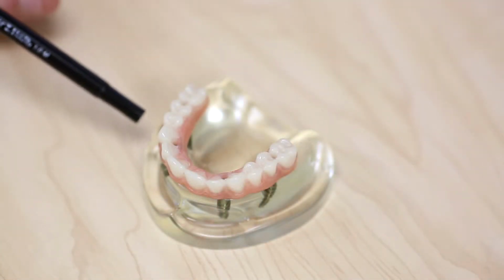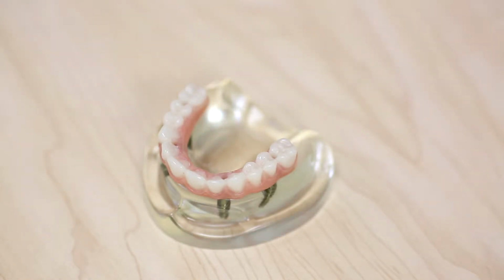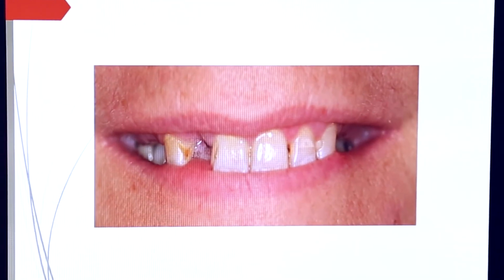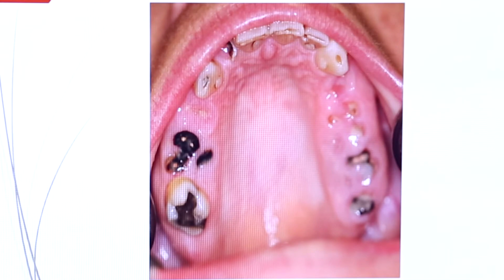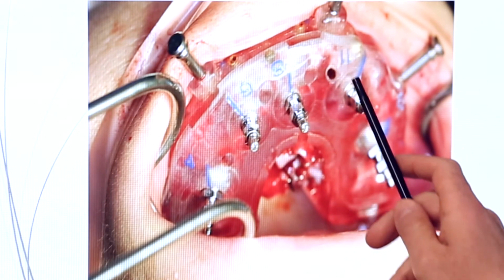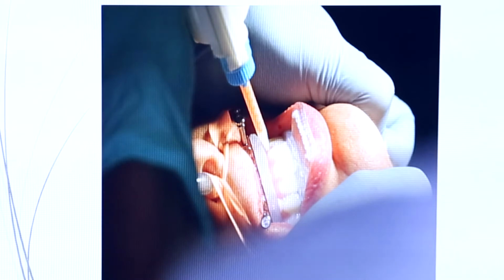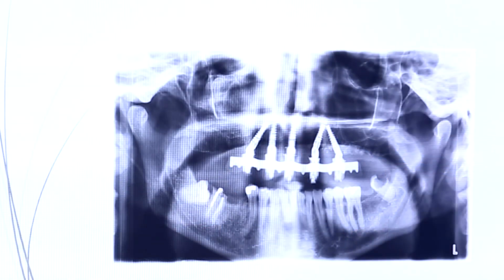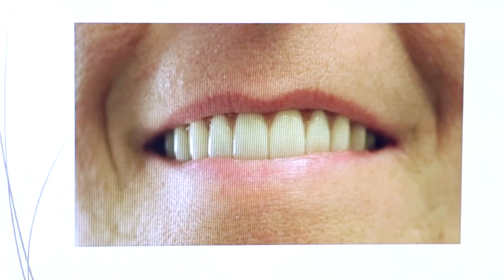All on 4 or Teeth in a Day; Implant Treatment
Dr. Dmitry Tsvetov of Temecula Dental Implants & Oral Surgery introduces the transformative teeth-in-a-day procedure, also known as All-on-4 dental implants. At his center in Temecula, CA, this advanced approach offers patients a full arch of functional and aesthetically pleasing teeth. Designed for those with non-salvageable teeth or severe periodontal disease, this procedure provides a long-lasting solution for dental restoration.
In this video, Dr. Tsvetov explains the All-on-4 procedure in detail:
Four dental implants are strategically placed into the dental arch to support a fixed dental bridge. These implants secure the bridge with hidden screws, creating a natural-looking and functional set of teeth.
Ideal candidates for All-on-4 implants include patients with severe gum disease, failing teeth, or those unable to tolerate removable dentures. Patients with a full arch of non-salvageable teeth or an aversion to traditional dentures due to a strong gag reflex may benefit significantly from this procedure.
Dr. Tsvetov outlines the many advantages of the All-on-4 system:
The entire procedure is completed in as little as four hours in a comfortable dental office setting.
Cutting-edge computer-guided implant placement increases precision, reduces surgical time, and minimizes recovery time.
Often eliminates the need for bone grafting, as tilted posterior implants avoid engaging the sinus in the upper jaw.
Patients leave the office the same day with a beautiful, functional set of teeth.
The doctor also shares tips for post-procedure care, including managing swelling with ice packs and sleeping elevated during the first few days. Patients can expect some discomfort and bruising during the first 1–5 days, with follow-up visits scheduled weekly for the first few weeks, monthly between the second and sixth months, and routine cleanings with a general dentist after six months.
He shares a compelling case study of a patient who underwent the All-on-4 procedure. The patient, dissatisfied with their appearance and inability to chew properly, had non-salvageable teeth with significant decay and root retention. Dr. Tsvetov placed five implants (a variation of the standard four) for increased stability using advanced imaging and computer-generated implant guides. The result was a stunning transformation, both aesthetically and functionally.
The doctor emphasizes the personalized nature of this procedure, tailored to each patient's needs, and invites viewers to schedule a free evaluation and consultation at Temecula Dental Implants & Oral Surgery. During the consultation, X-rays and a comprehensive assessment will determine if you are a candidate for this life-changing procedure.
If you’ve been considering a solution for failing teeth or ill-fitting dentures, the All-on-4 system could be the answer. Your journey to a confident smile begins here!